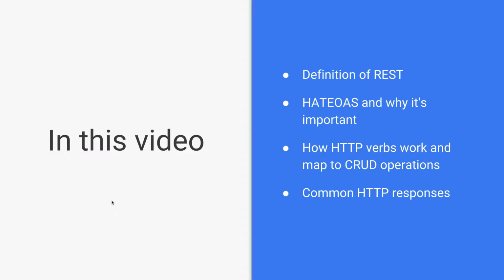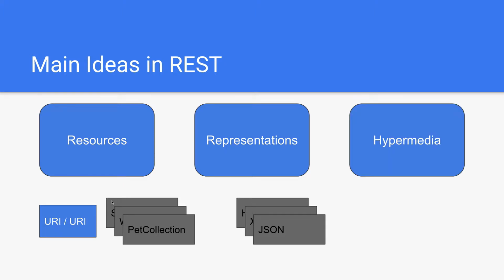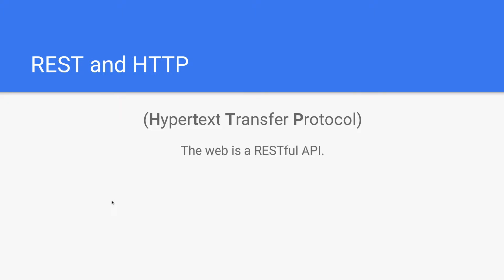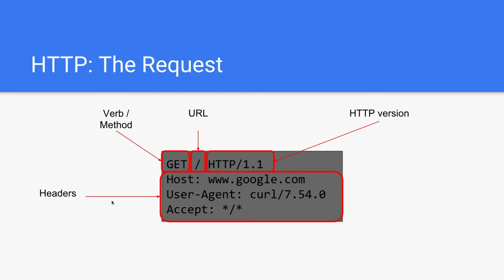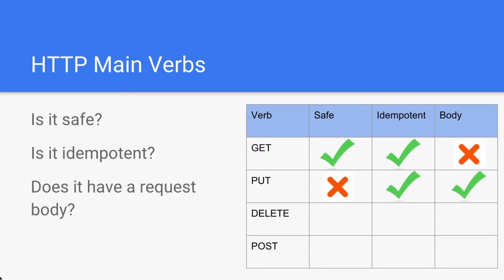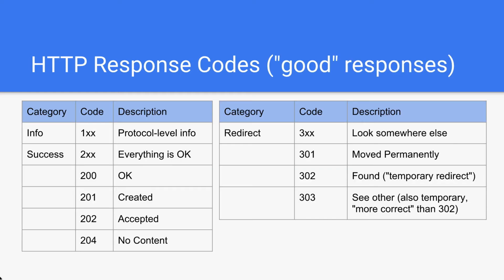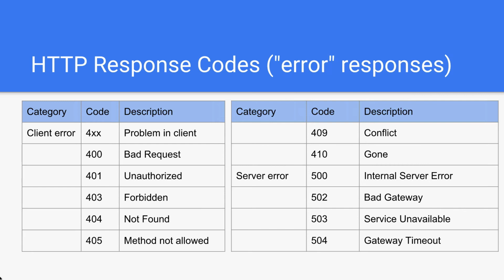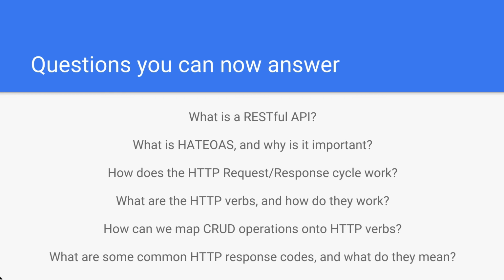Introducing RESTful APIs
Learn the “big ideas” behind RESTful API design, including HATEOAS, how HTTP verbs map to CRUD operations, and how the HTTP request/response cycle and response codes work.